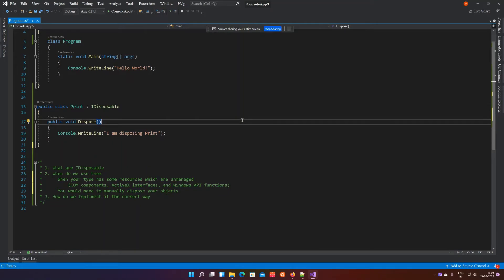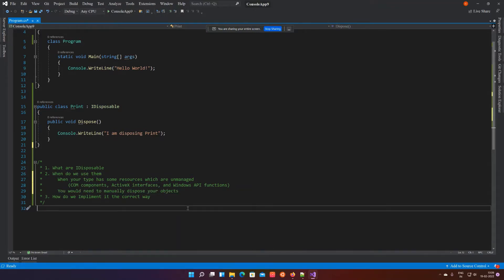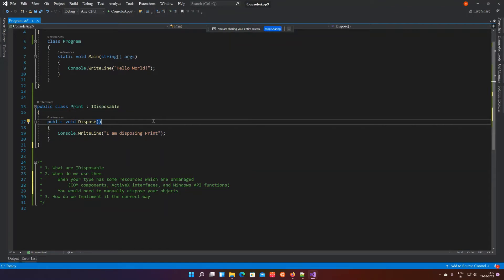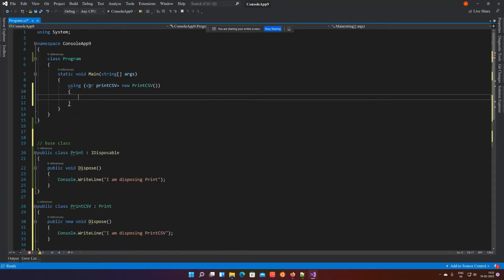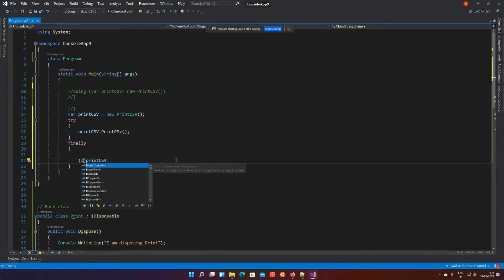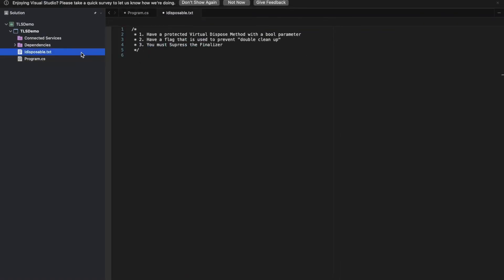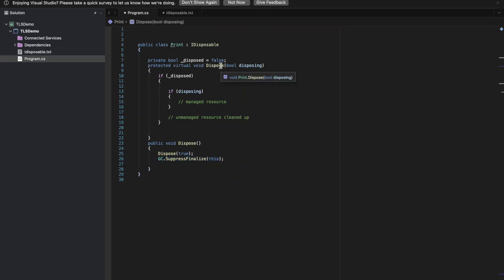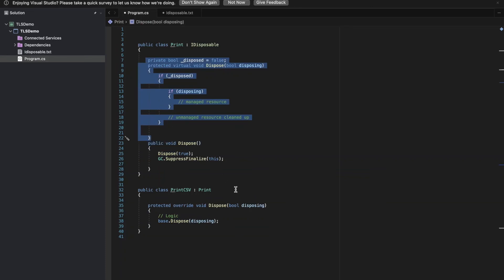IDisposable in C# | When & Where to use IDisposable | .NET Core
IDisposable in C#. How to use IDisposable and When & Where to use IDisposable.